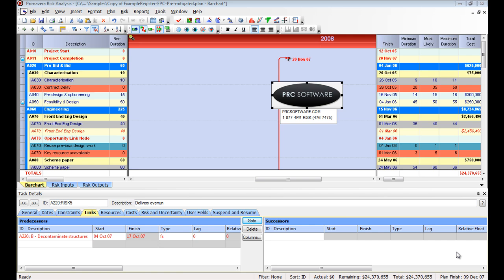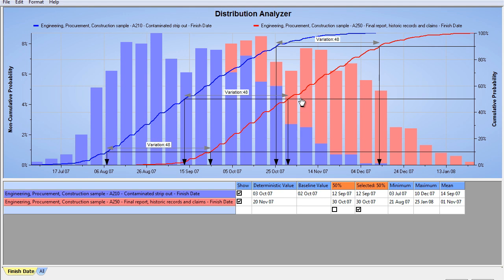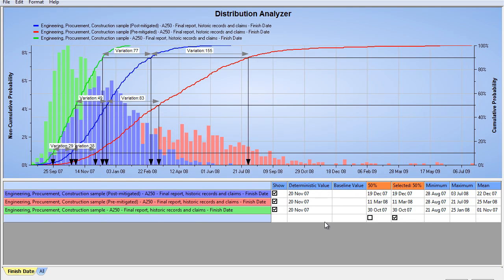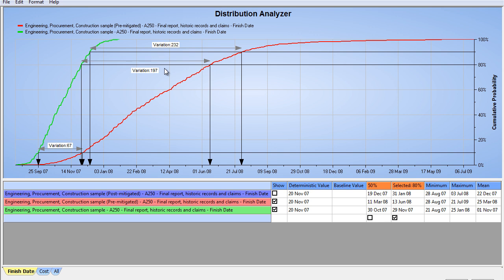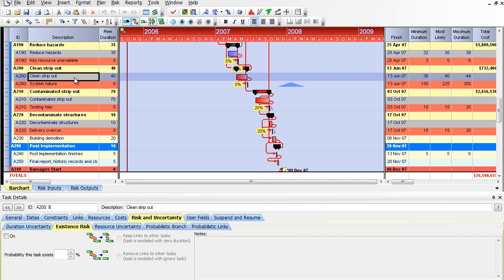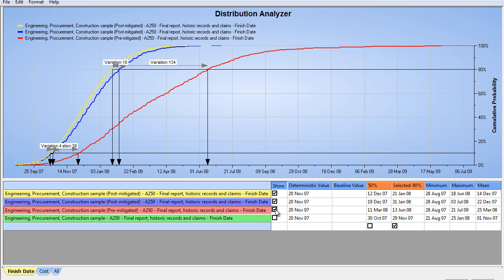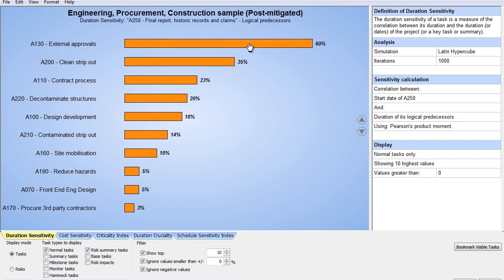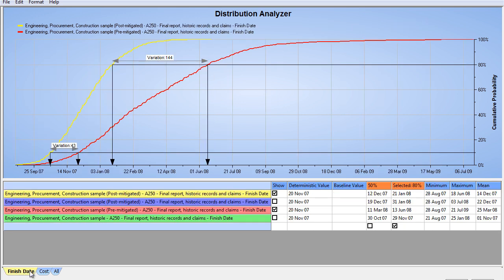Primavera Risk Analysis (PRA): Mastering S-Curve Analysis | Schedule Risk Visualization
Learn to interpret and leverage S-Curves like a pro with this visual guide to S-Curve analysis in Primavera Risk Analysis (PRA) by Andrew Wicklund of PRC Software. This tutorial reveals:

✔️ How to Read S-Curves - confidence levels vs. durations
✔️ Key Decision-Making Insights from curve shapes
✔️ Comparative Analysis of baseline vs. risk-adjusted schedules

Critical Applications:
• Determining realistic completion dates
• Calculating schedule contingency
• Presenting risk to stakeholders

Technical Focus:

    PRA vs. Pertmaster S-Curve differences

    Exporting for executive reports

    Troubleshooting flat/unusual curves